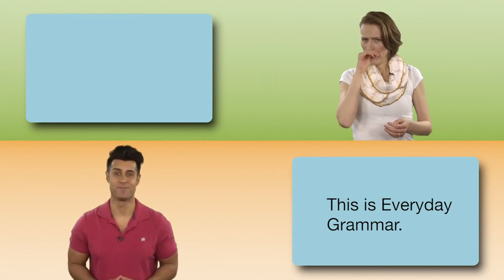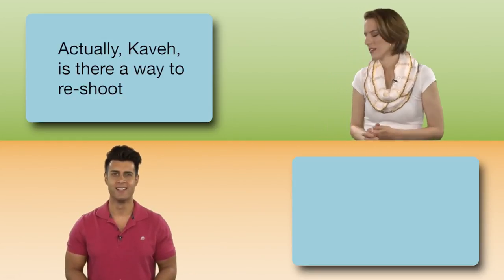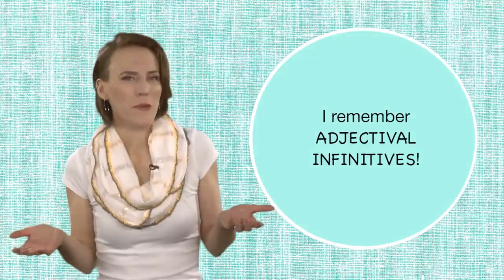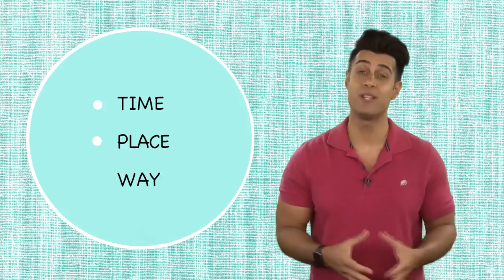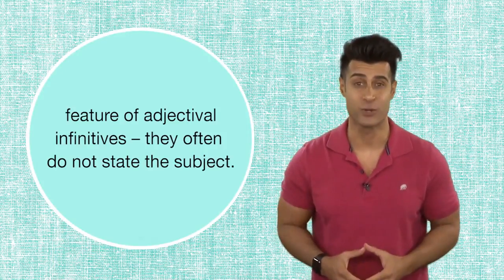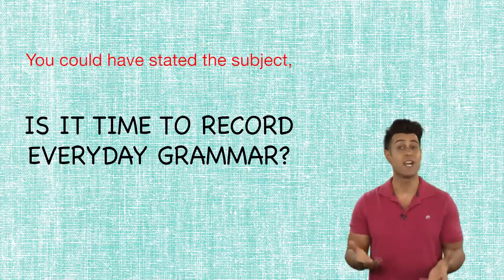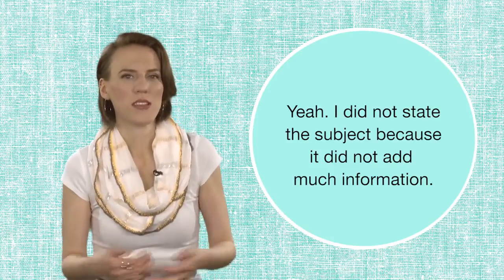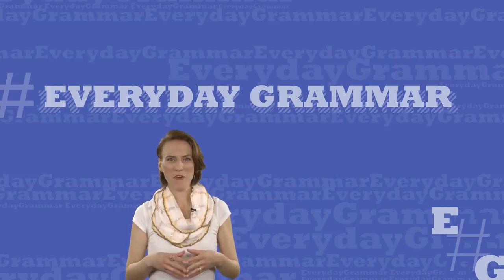Everyday Grammar: Adjectival Infinitives - Time, Place, Way